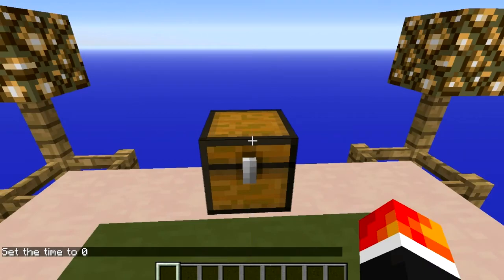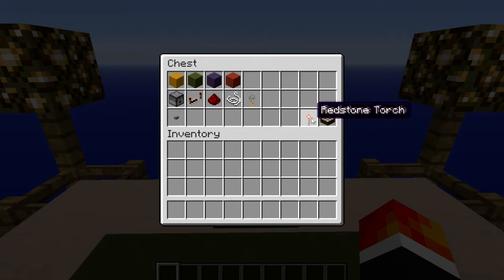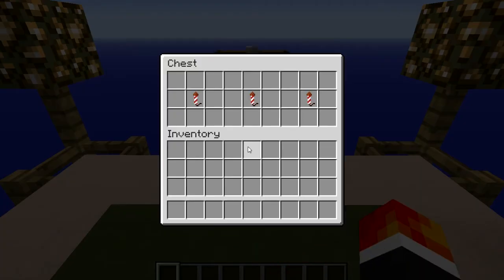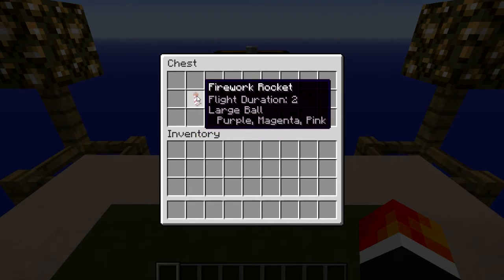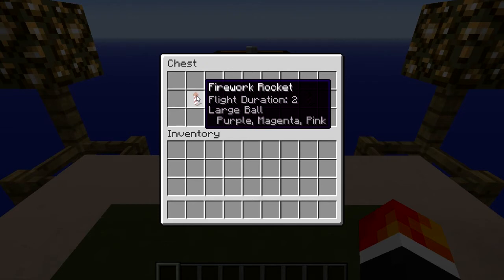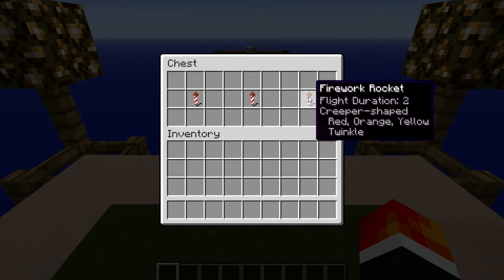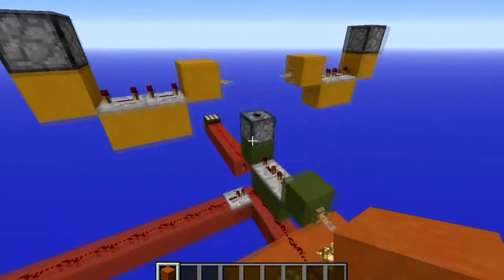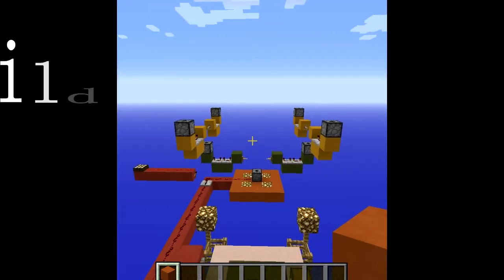Minecraft Docm77 Rude Goldberg Machine The Firecracker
100 Subs by Christmas if you want a Christmas face cam.

This is a redesign of my original firecracker for docm77's Rude Goldberg machine enjoy.

Unzip the file then put the file labeled "lp" in your feed the beast save file
Also Make sure you have all mods enabled